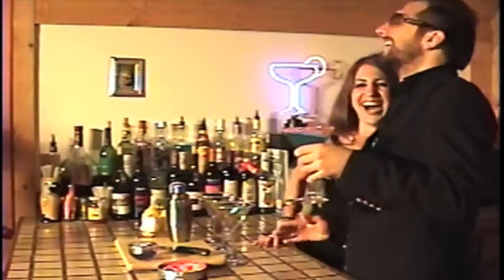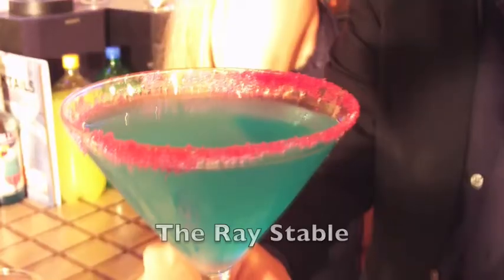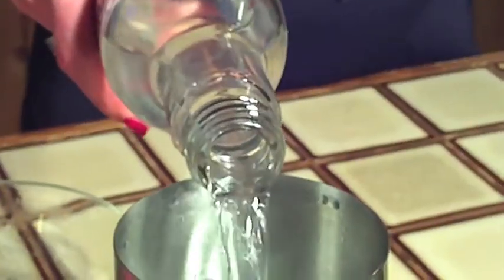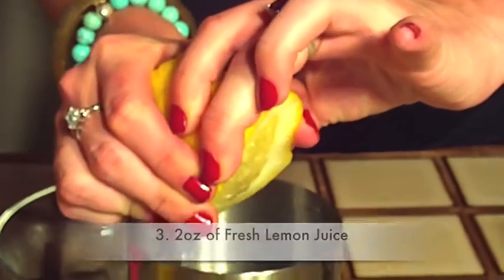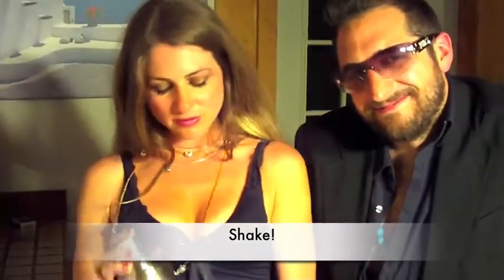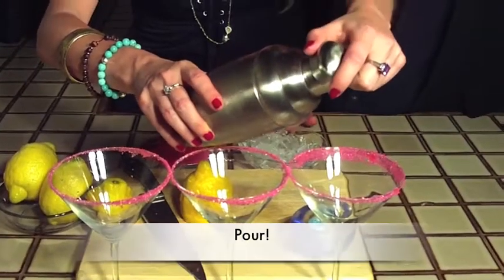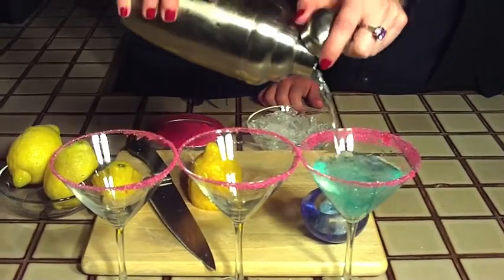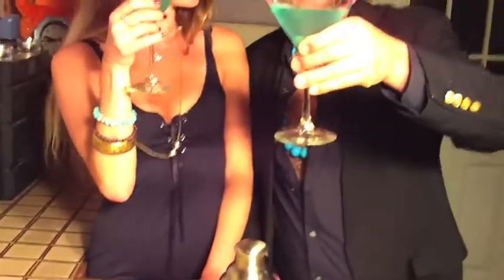Juicy Video Blog 2.m4v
The Sugar People character "Juicy" shows off a new TSP Drink called "Ray Stable".  Originally aired 2008.